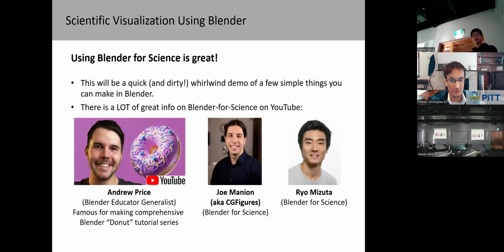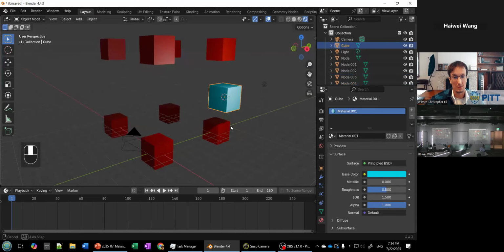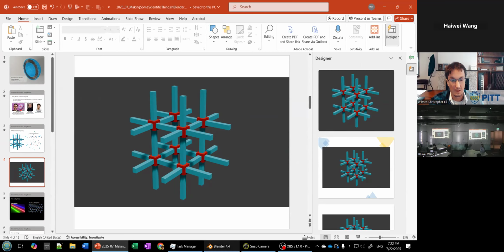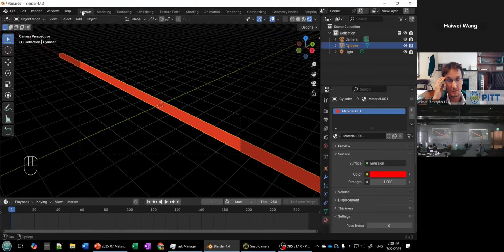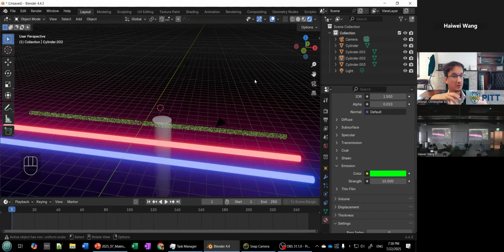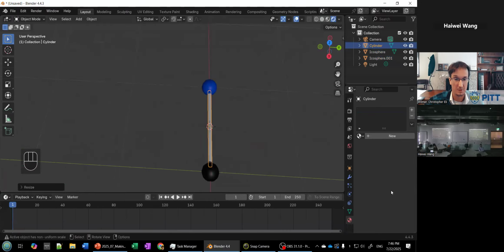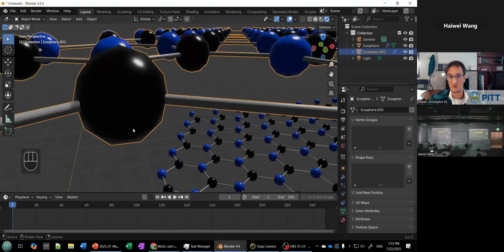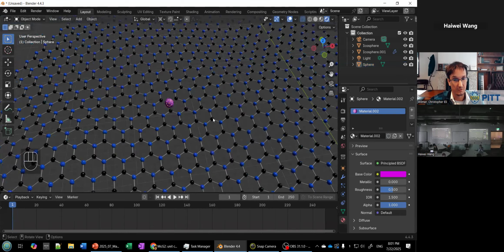Blender for Scientists: Optics and Metasurfaces